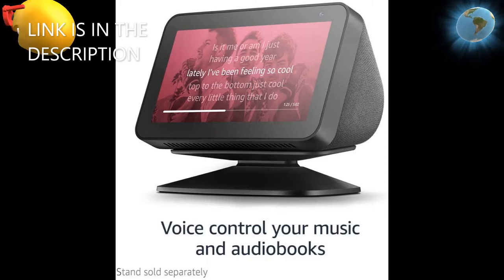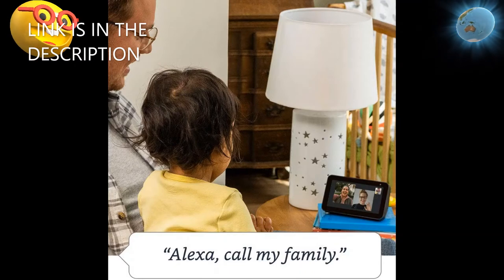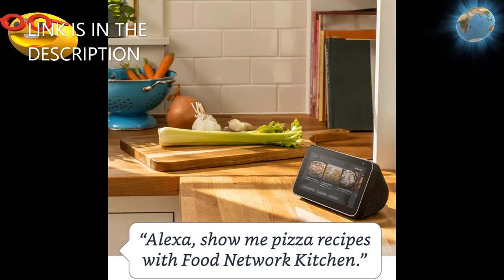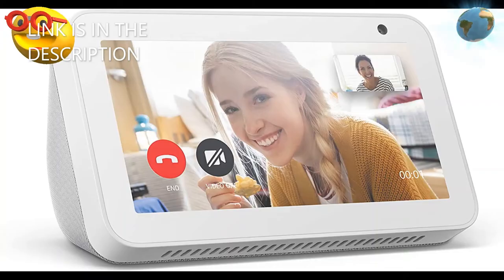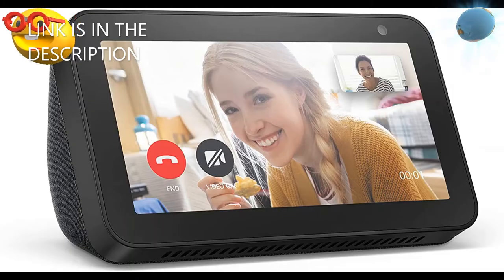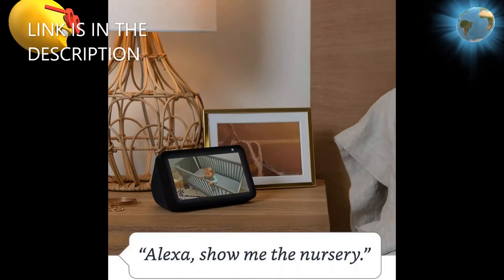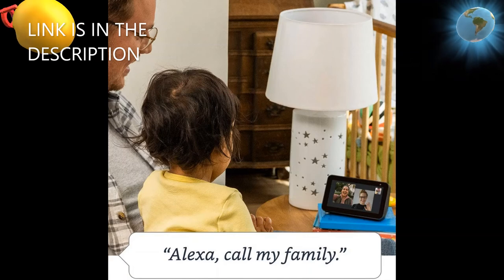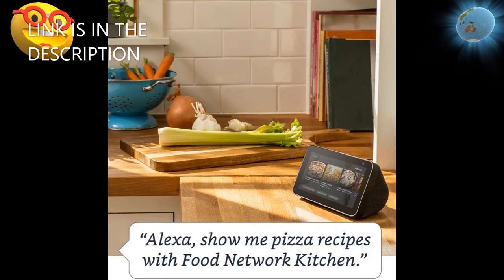Everything the Amazon Echo Show 5 Can Do / FK GLOBAL HUB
Alexa can show you more – Compact 5.5” smart display ready to help manage your day, entertain at a glance, and connect you to friends and family.
Made to fit your life – The Amazon Echo Show 5 offers Amazon Alexa on the small screen! As a miniature version of the Echo Show it can still play movies, control your smart home and has extra Clock Faces and plenty of alarms to way up from.
Big entertainment
Designed to protect your privacy
LINKS:
Wallet Ninja- 18 in 1 Credit Card Sized Multitool (#1 Best Selling in the World) (Black)
Garmin 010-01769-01 Vivoactive 3, GPS Smartwatch with Contactless Payments and Built-In Sports Apps, Black with Silver Hardware
Keurig K-Select Coffee Maker, Single Serve K-Cup Pod Coffee Brewer, With Strength Control and Hot Water On Demand, Matte Black

Hamilton Beach 2-Way Brewer Coffee Maker, Single-Serve and 12-Cup Pot, Stainless Steel (49980A), Carafe

Instant Pot Duo Crisp Pressure Cooker 11 in 1, 8 Qt with Air Fryer, more
DJI Mavic Mini Combo - Drone FlyCam Quadcopter

Holy Stone HS170 Predator Mini RC Helicopter Drone 2.4Ghz 6-Axis Gyro 4 Channels Quadcopter Good Choice for Drone Training
Holy Stone HS110D FPV RC Drone with 1080P HD Camera Live Video 120°Wide-Angle WiFi Quadcopter with Gravity Sensor, Voice Control, Gesture Control, Altitude Hold, Headless Mode, 3D Flip RTF 2 Batteries

BISSELL Cleanview Swivel Pet Upright Bagless Vacuum Cleaner, Green, 2252
Smart WiFi Light Bulb, LED RGBCW Color Changing, Compatible with Alexa and Google Home Assistant, No Hub Required, A19 E26 Multicolor LUMIMAN 2 Pack
iRobot Roomba 675 Robot Vacuum-Wi-Fi Connectivity
Carhartt Men's Knit Cuffed Beanie
Gskyer Telescope, 70mm Aperture 400mm AZ Mount Astronomical Refracting Telescope
Dickies Men's Dri-tech Moisture Control Crew Socks
Nintendo Switch - Animal Crossing: New Horizons Edition - Switch
Instant Pot Duo Nova Pressure Cooker 7 in 1, 10 Qt
Fire TV Stick 4K streaming device with Alexa Voice Remote | Dolby Vision | 2018 release
Ultra Game NBA Men's Quarter-Zip Pullover Active Shirt
Panasonic LUMIX FZ80 4K Digital Camera
Panasonic 5 Cup (Uncooked) Japanese Rice Cooker
ECOVACS DEEBOT OZMO T5 2-in-1 Robot Vacuum & Mop
Portable Blender, OBERLY Smoothie Juicer

httpsamzn.to2EQZCT2